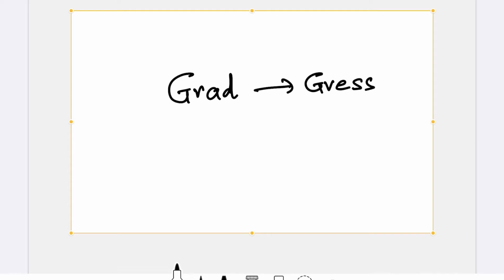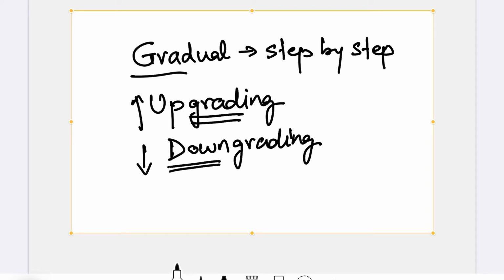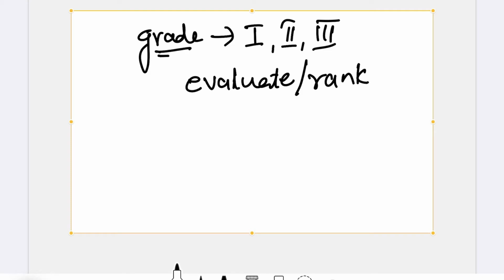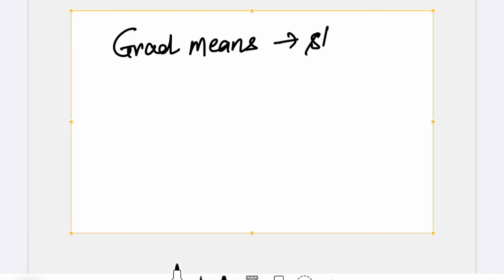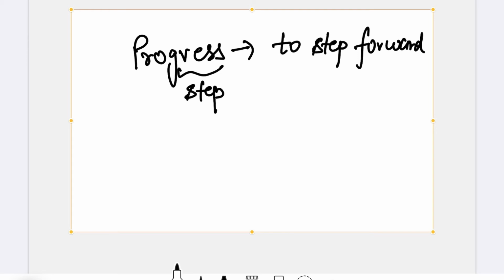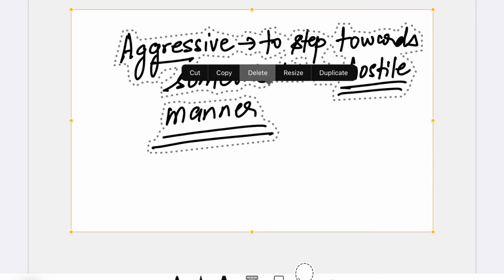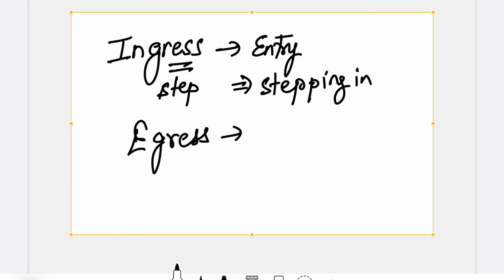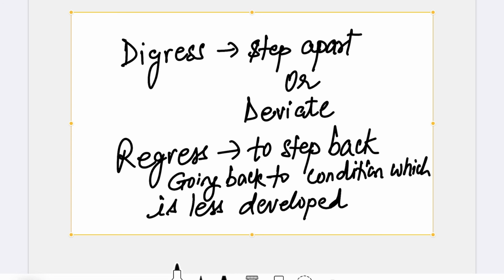Become Master of Words through root word "Grad" and "Gress". Become Expert in Vocabulary.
This video helps you realize the power of Root Words. We will learn usage of root  "Grad" and its brother "Gress" forming different words we come across in our daily life. Understanding root words also helps you remember words and their meaning for long and retain them with ease when required.